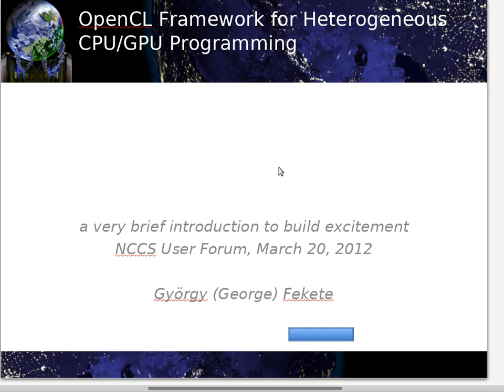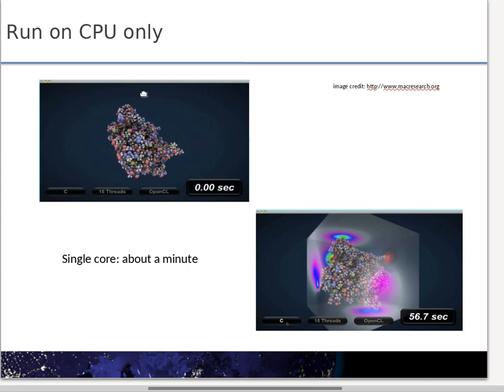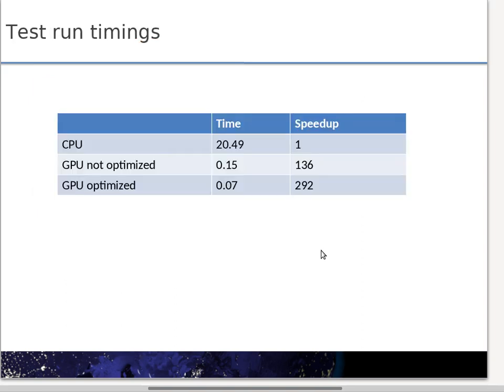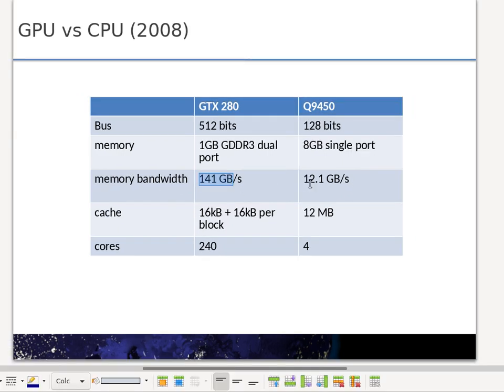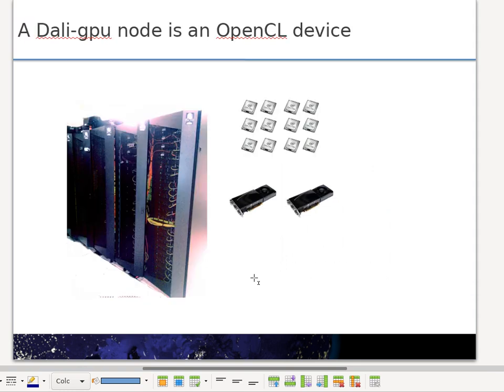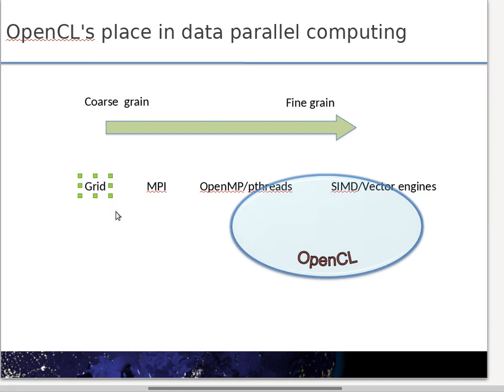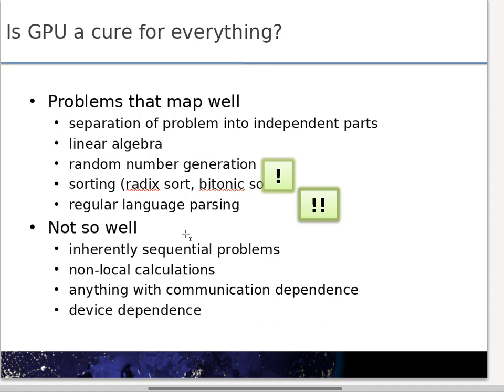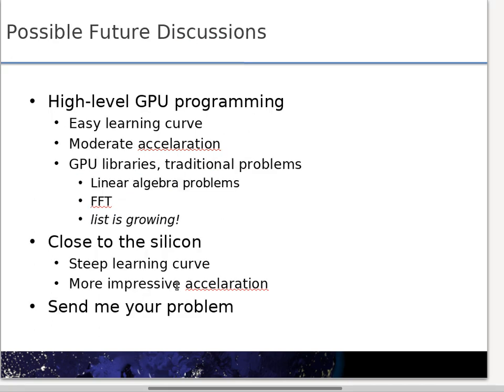csci 330 day23 02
OpenCL